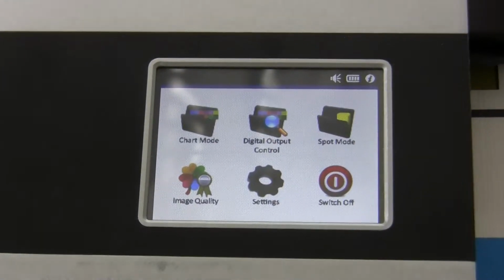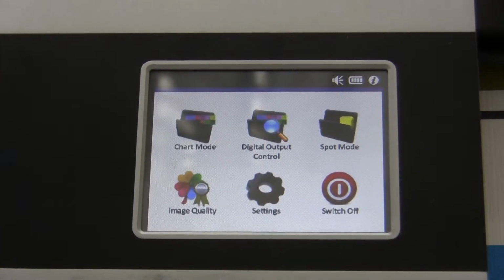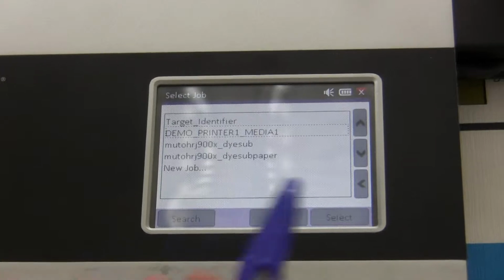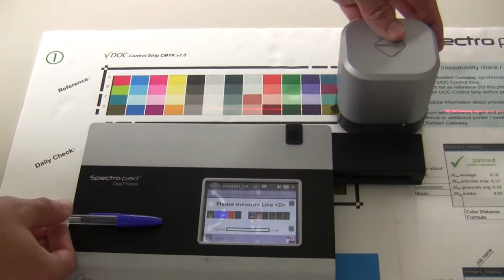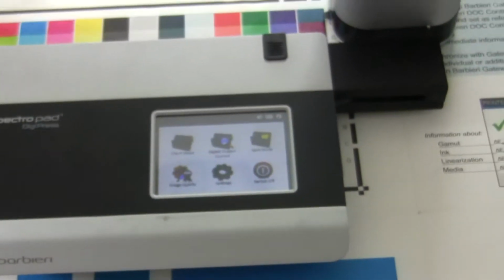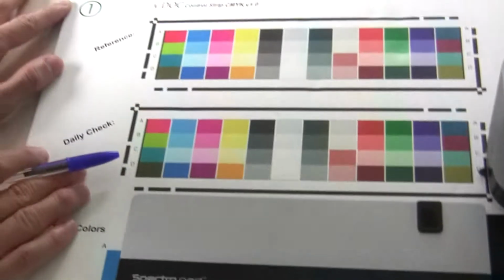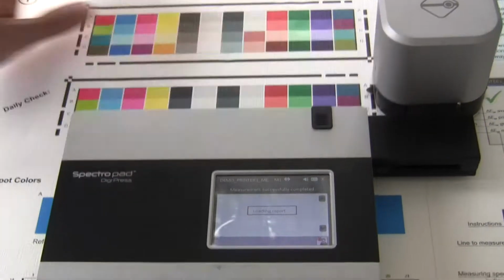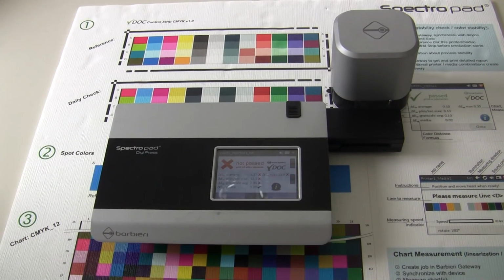SpectroPad DOC Learning Video (DOC Mode)